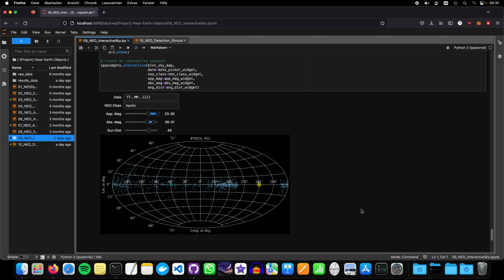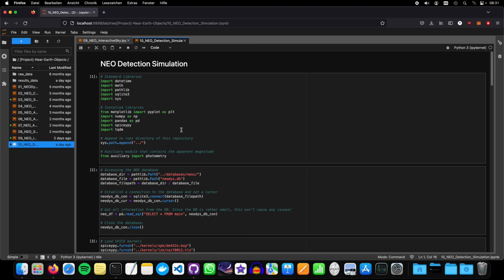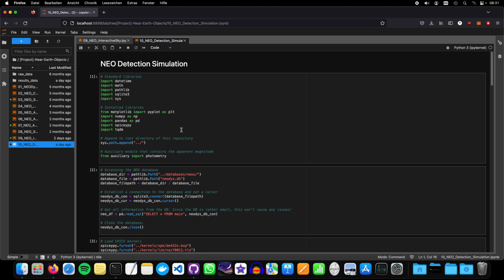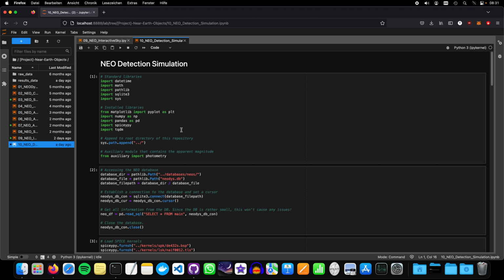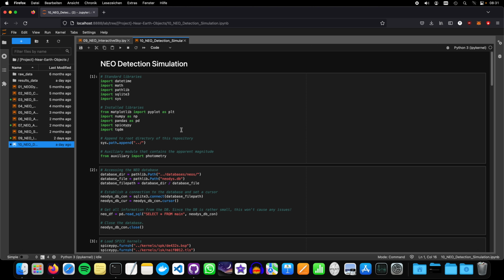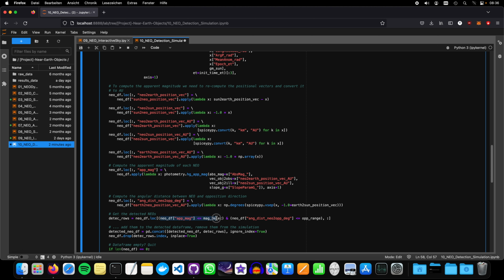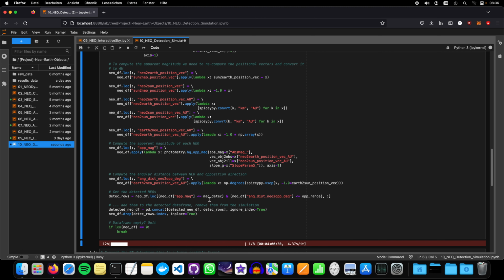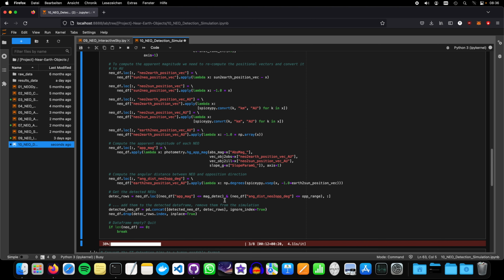Space Science with Python - Near-Earth Objects #11: Detection Simulation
It is time now to start our final part of this NEO-related project: the detection simulation. At the end of this project we want to have a small tool or widget that allows us to adjust telescope settings and attributes to determine the detection rate of NEOs.

As a starting point, we create a simple for-loop that simulates the movement and appearances of NEOs for different date times. With a set limiting magnitude we can check which NEOs are visible.

Next time we take a data scientific look on how the detection rate changes over time and if there are certain biases based on the orbital elements and / or the NEO classes.

Credit of the thumbnail image (Illustration of the asteroid Psyche): NASA/JPL-Caltech/ASU

0:00 Introduction
2:23 Coding - Cell 1 - 4
3:10 Coding - Cell 5
4:50 Coding - Cell 6 - 8
8:20 Coding - Cell 9 + Outlook

Thomas